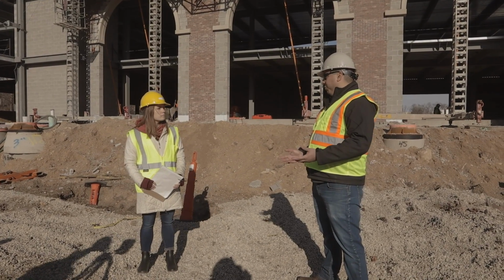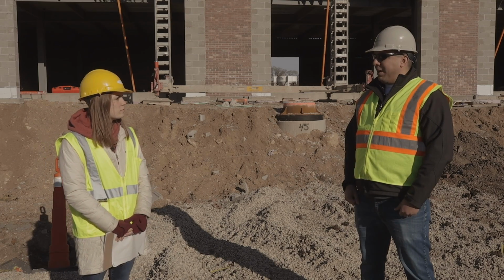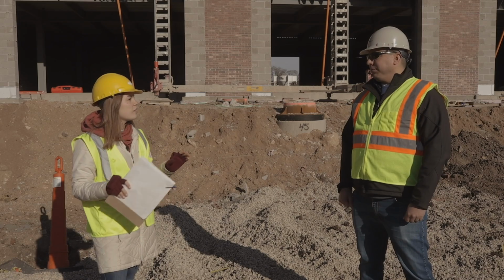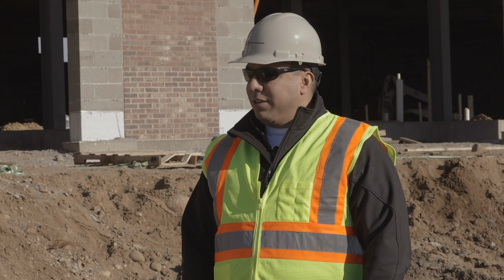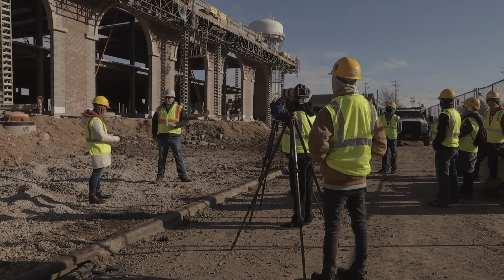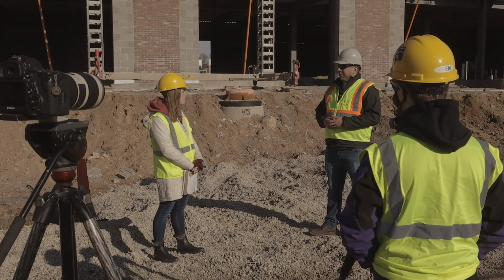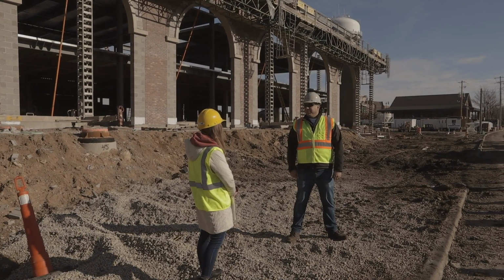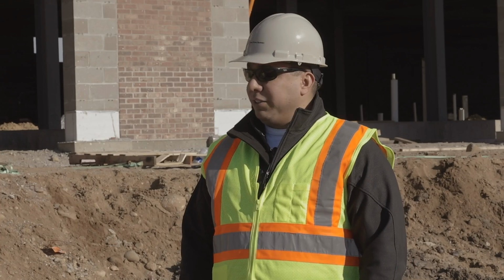CareerTalk Episode 07 | DJ Charmat | JPR | Architecture Department Manager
Job Shadow Video with DJ Charmat from JPR at the ABC Supply Stadium.